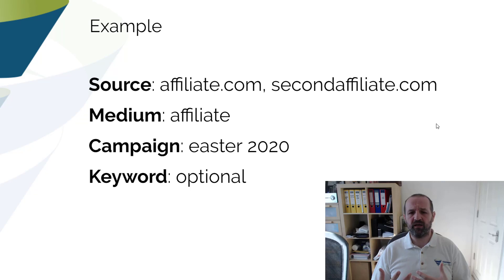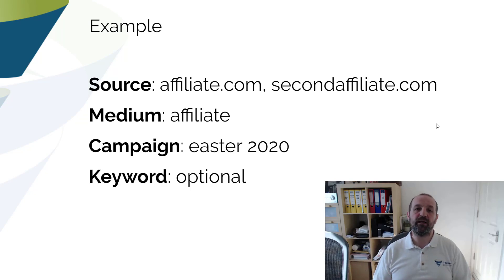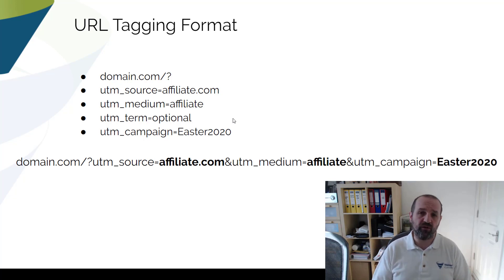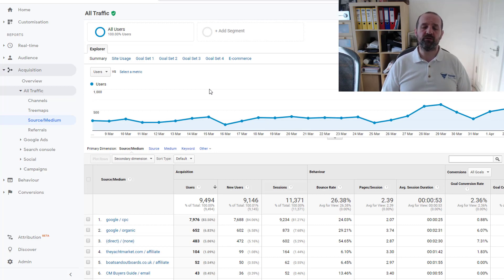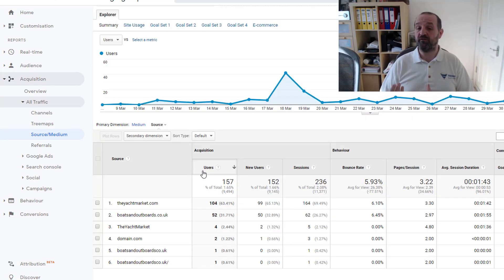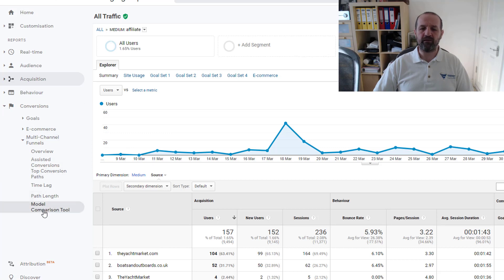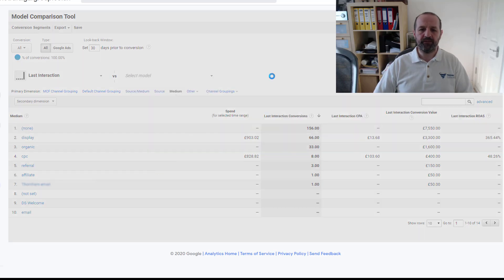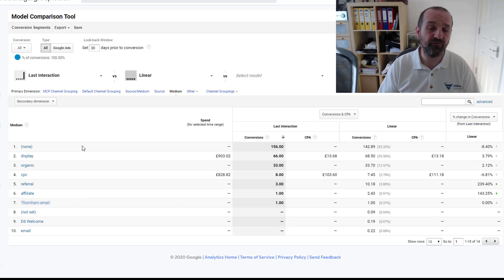How to Track Affiliate Links in Google Analytics: T-Time With Tillison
How to Track Affiliate Links in Google Analytics
 👉 How to use Affiliate link tags to track affiliate referrals
 👉 Tracking Affiliate traffic in Google Analytics
 👉 Measuring the value of Affiliate Marketing in Google Analytics